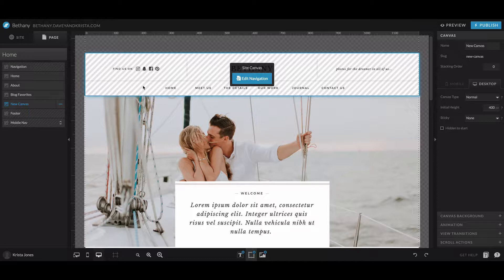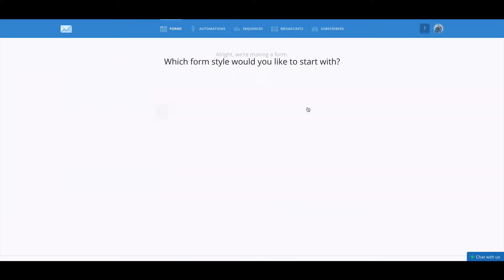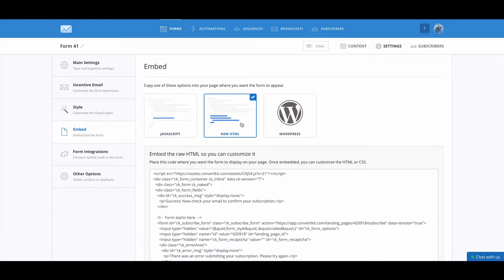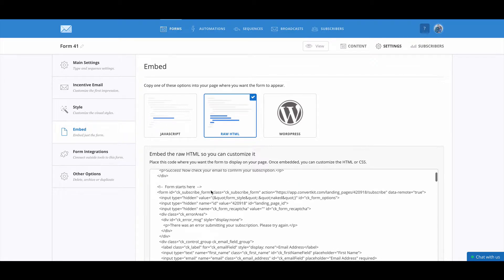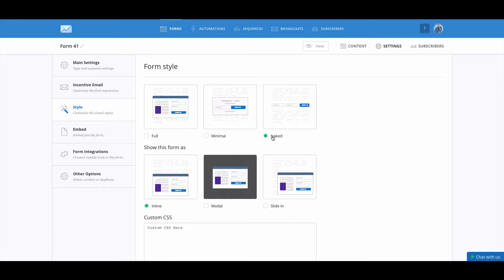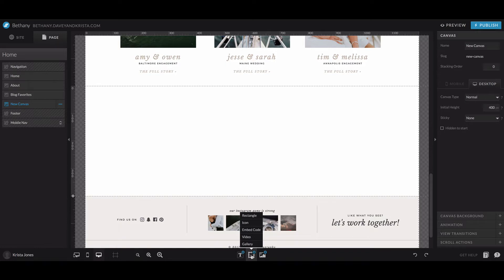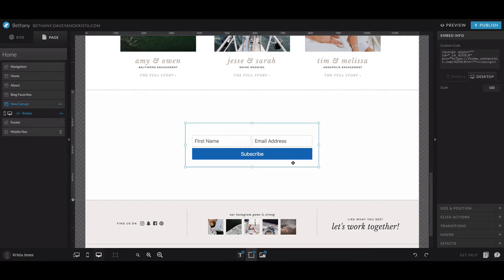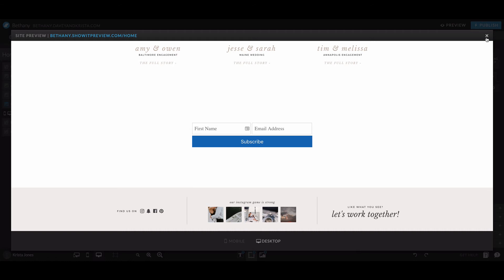How to Embed a ConvertKit Form on Showit Websites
Learn how to easily embed your ConvertKit form on your Showit website.